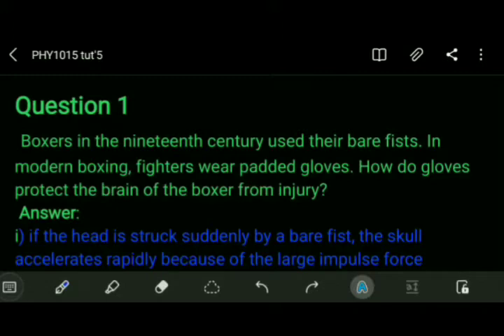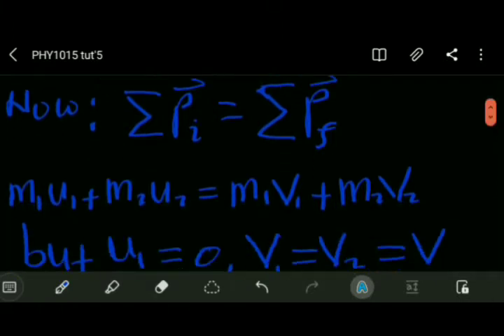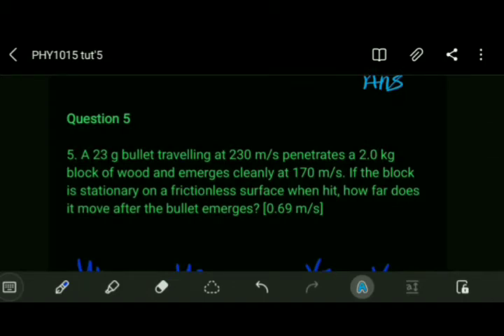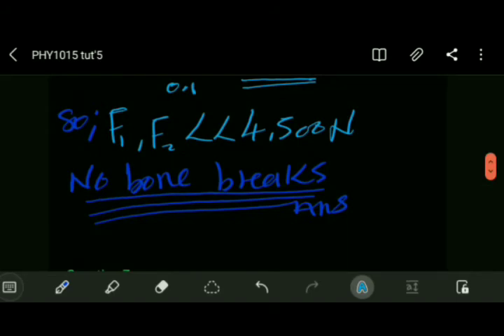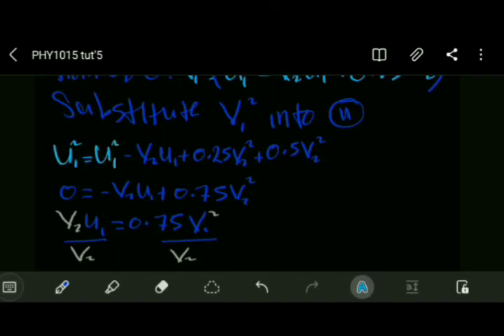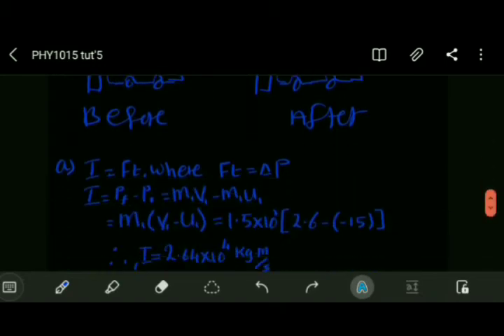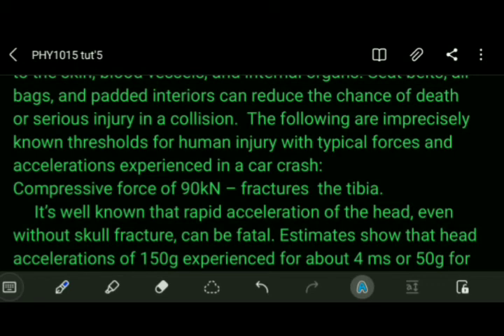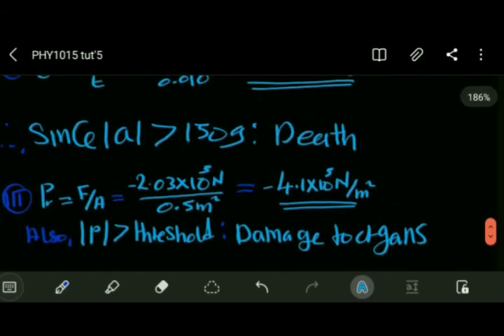PHY 1015 TUT' 5